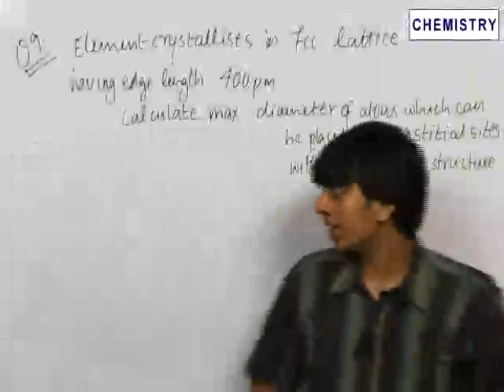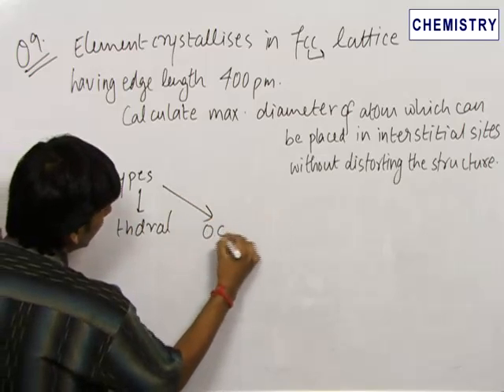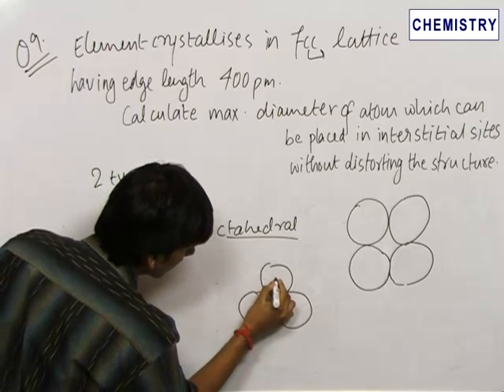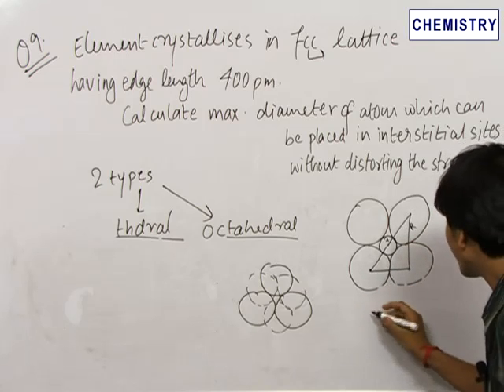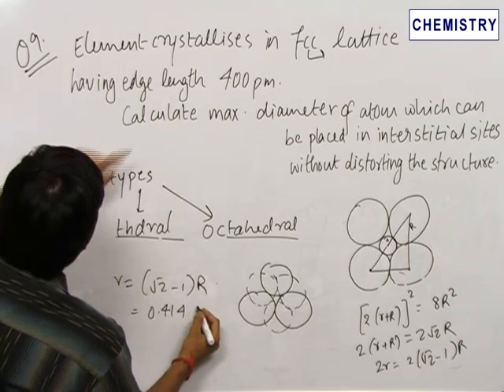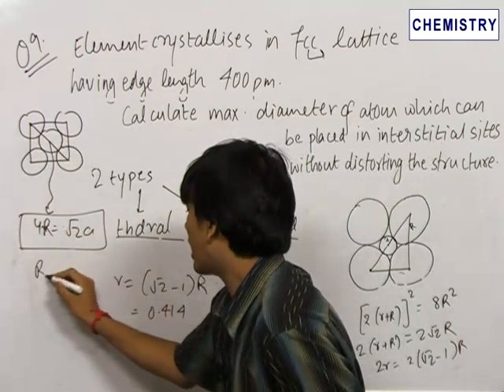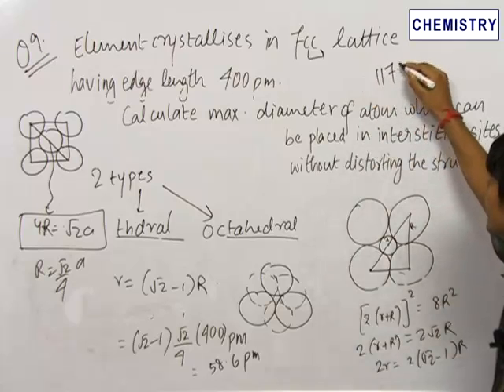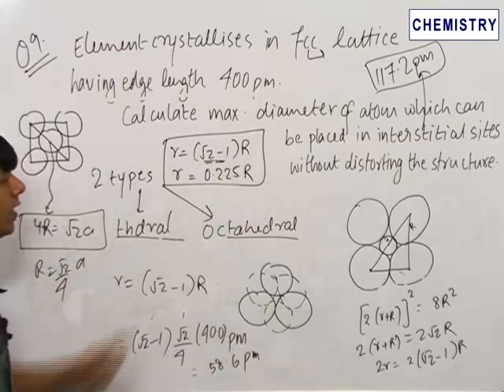Solved problem of Solid State based on new JEE pattern